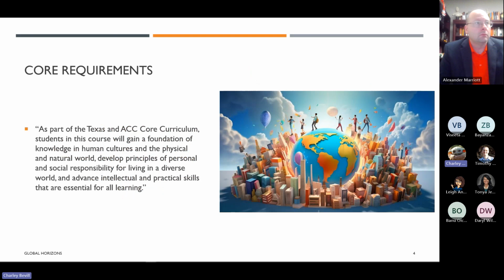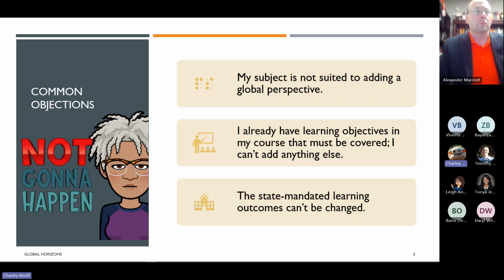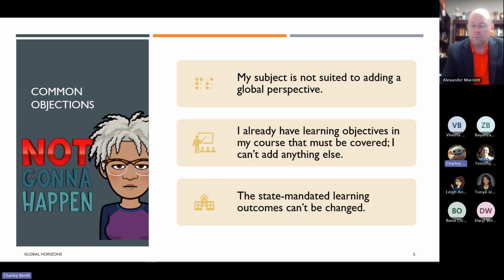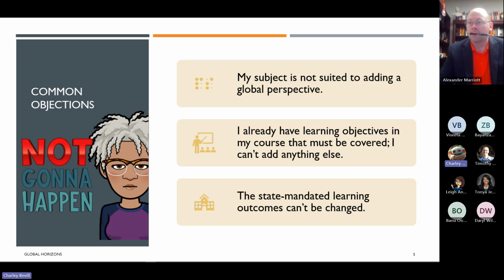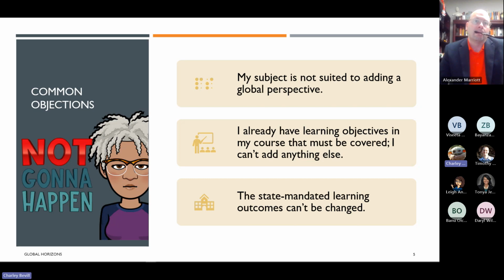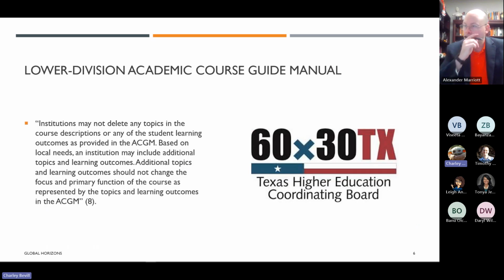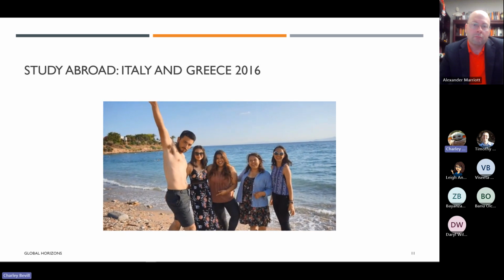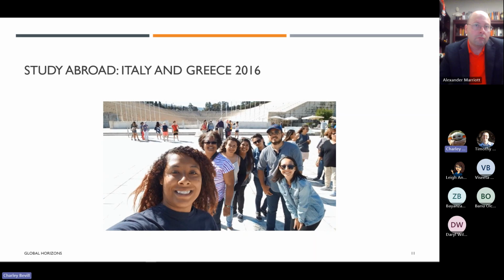10 Global Horizons Internationalizing the Curriculum for a Dynamic Education Experience 20240216 10